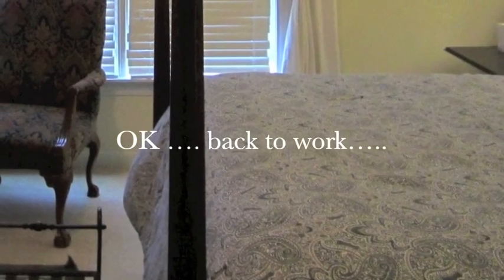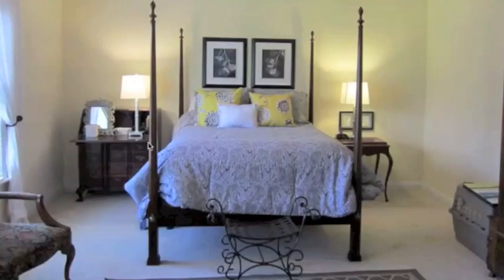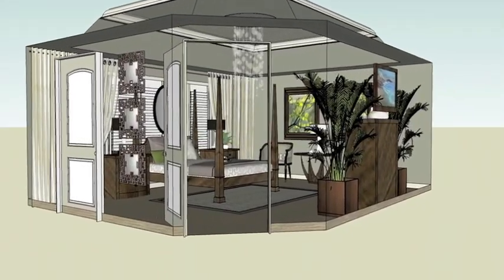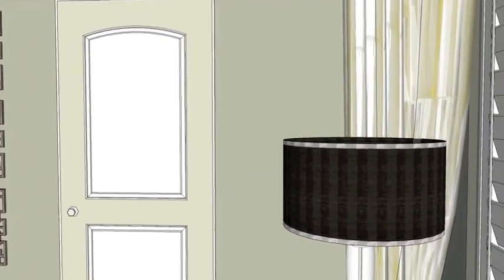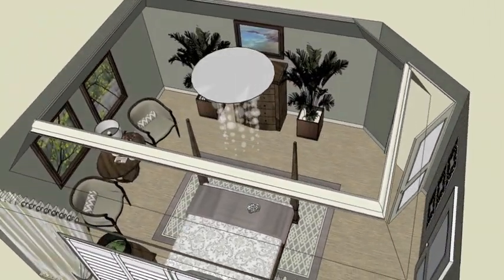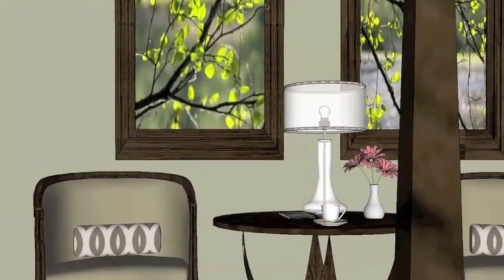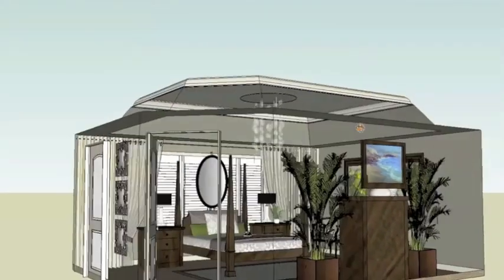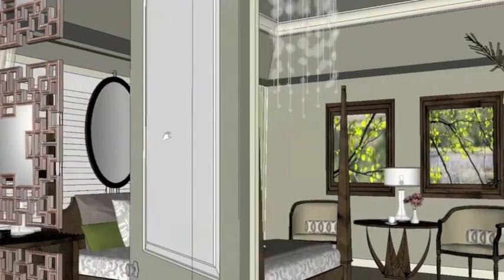Room Tour #6 Makeover Monday: How to decorate a Traditional Bedroom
Room Tour, Bedroom decorating ideas, How to decorate your bedroom, Makeover Mondays takes you on a Virtual design room tour of a bedroom for Lynn and her husband who are celebrating their 25th wedding anniversary. Interior Designer Rebecca Robeson presents this sees winner with a beautifully designed bedroom any couple would love to come home to.